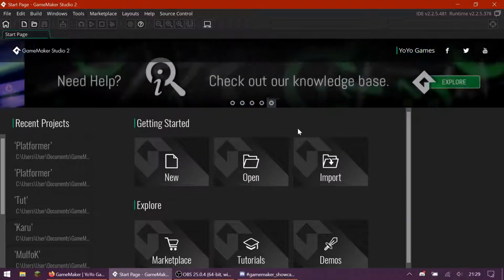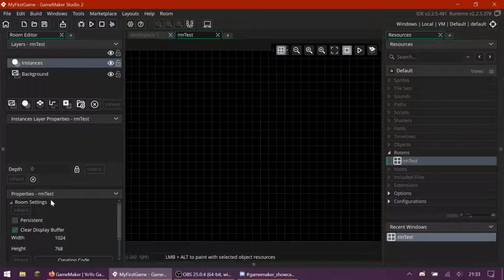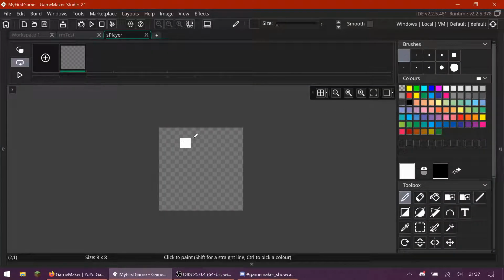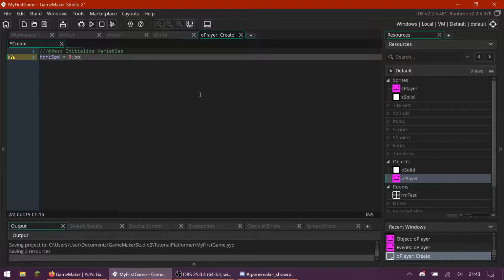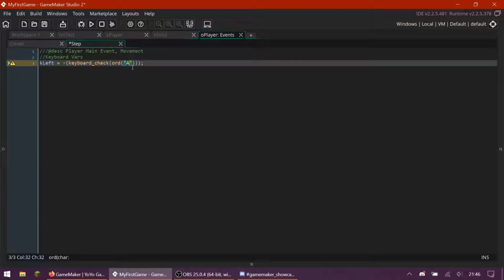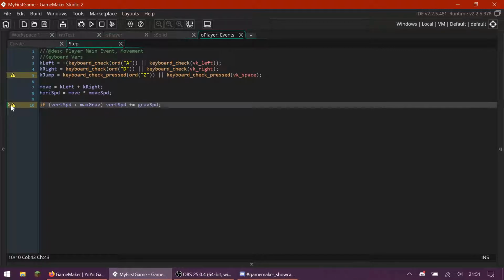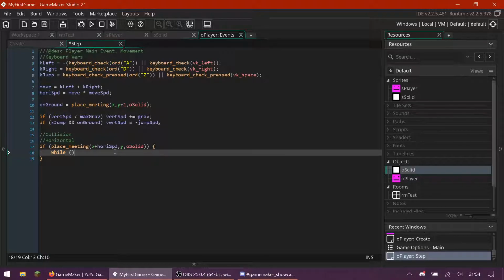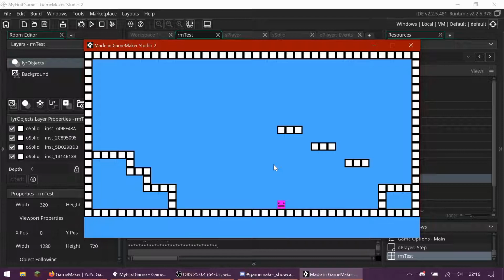Platformer Tutorial - GameMaker Studio 2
Hello there! This is a tutorial for a super simple platformer, made with GameMaker Studio 2! My favourite engine.

It helps the channel out and it would really make my day!